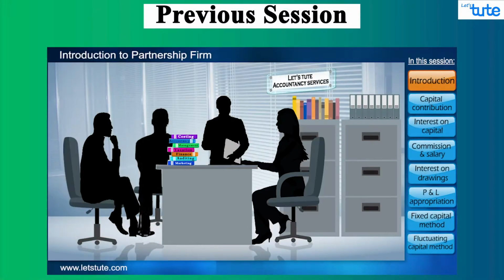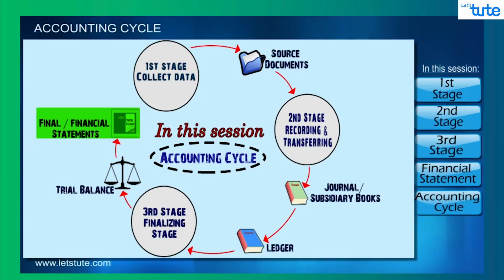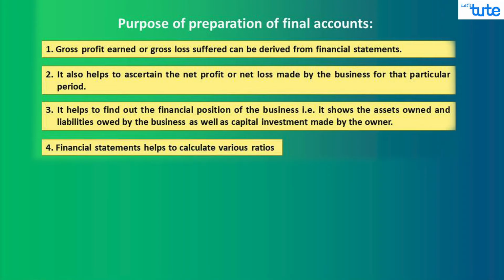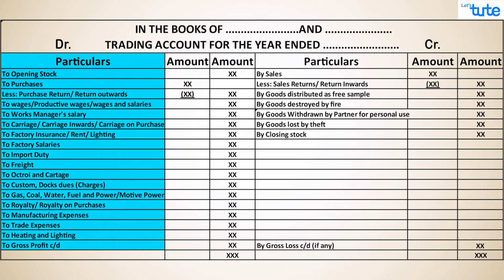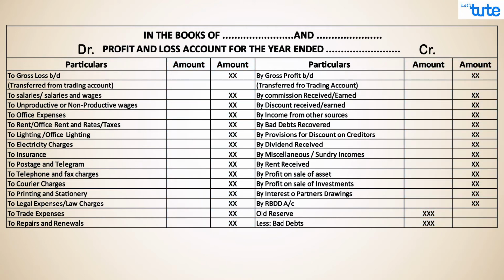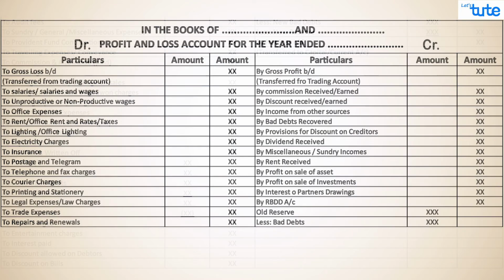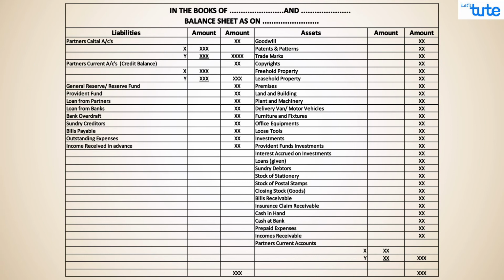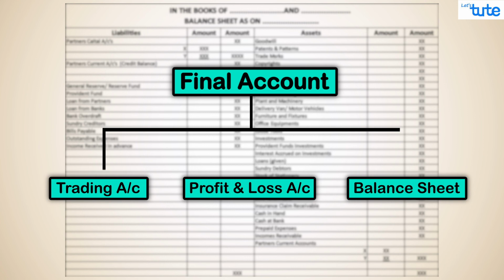What is Final Accounts | How to Prepare Partnership Final Accounts | Class 12 | Letstute Accountancy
In this video on Partnership final accounts we are going to learn how to prepare final accounts. Which includes Trading A/c, Profit and loss Account, Balance sheet, Partners capital account and partners current account. We have also explained steps to prepare final accounts. This is based on chapter final accounts of Partnership firm for Class 12th.

Timestamp
0:00 - Introduction
0:50 - How to prepare a Partnership Final account?
1:27 - Why Final accounts are prepared?
3:04 - What is a Final account and what does it consist of?
8:45 - Why Balance sheets always Tally?
9:35 - Steps to solve Final accounts questions

Equipment:

1: Green Backdrop Background YouTube Video Shooting
2: DIGITEK® (DTR 550LW) (170 CM) Tripod For DSLR, Camera
3: Godox SB-UBW Series Octa (SB-UBW120 47'') lights
4: Cellphones TriPod t Adapter For Mobile Phone
5: Aerial Acoustic Foam
6: Travel Adapter
7: AmazonBasics Camera Lens Protective Pouches - Water Resistant
8: AmazonBasics Backpack for Cameras and Accessories

Accessories:

1: SanDisk 128GB SD Card - SDSDXXY-128G-GN4IN
2: SanDisk 128GB Extreme Pro SDXC UHS-I Card - C10, U3, V30, 4K
3: Canon EF-S 24mm f/2.8 STM Lens
4: Spe Tulip 58Mm Flower Lens Hood (Black) For Canon Eos
5: Graphic Tablet
6: Microphone with 20ft Audio Cable
7: Headphones for Home & Recording studio
8: Studio Condenser Microphone

Software:

1: Effects and Cinema 4D Lite: 3D Motion Graphics Using CINEWARE
2: Adobe Photoshop CC for Photographers 2018 Paperback